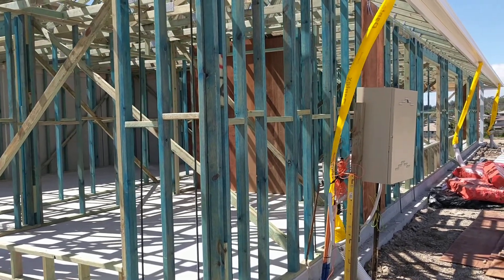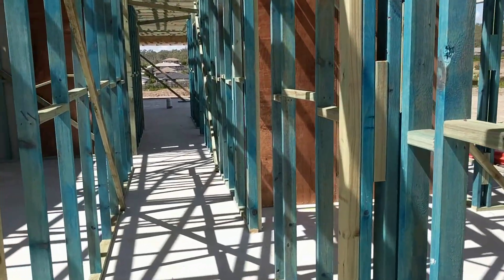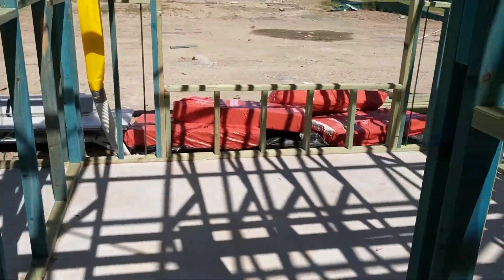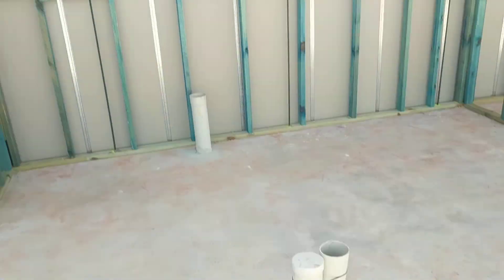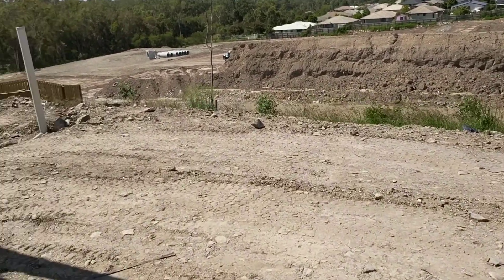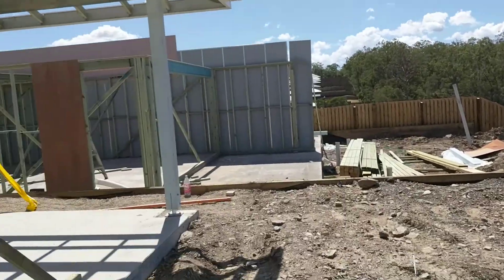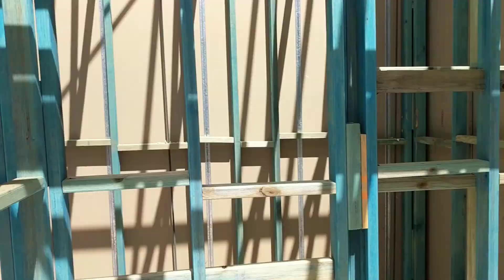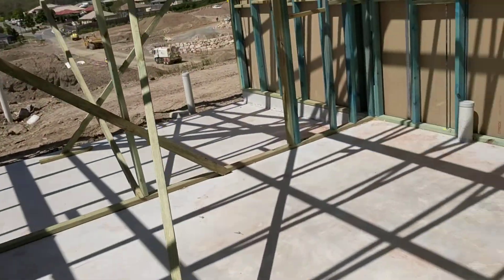Unique service with PPA- Building inspection video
This is a personal building inspection video we've done for one of our clients. As part of our unique services we provide detailed video inspections at every step of the building process, to ensure all our clients are kept up to date and have peace of mind. We ensure the quality control of the property.

Investment Advice
Research and Due diligence
Building Consultancy
Exclusive Property Options
Project Management
Portfolio Management
Buyers Advocate
Sellers Advocate
PPA Unit 8, 9 -15 Botany Street Phillip ACT

Our mission is to change the way people invest in their future. Having worked and invested in the property and building industry for more than 50 years combined, we’ve developed a unique “Done4You” success formula that has helped hundreds of busy people, just like you, with a range of end-to-end bespoke investment services. So whether you’re just starting out on your property investment journey or you’re already building a property portfolio, we can help you towards a secure financial future with absolute certainty. You have all the choices and we do all the hard work. Just take a look at some of the people we’ve helped.